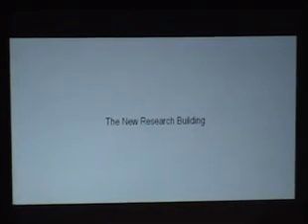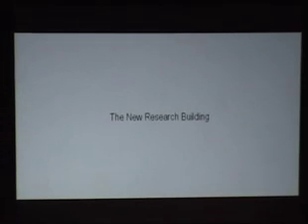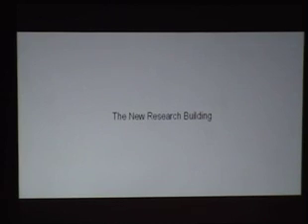Jeffrey Holt, Skidmore, Owings & Merrill: Part 10, The New Research Center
Jeffrey Holt of SOM at The Skyscraper Museum
Part 10, The New Memorial Sloan- Kettering Cancer Research Center

Green Towers for New York: from Visionary to Vernacular
Green Teams: How Sustainability Succeeds in Business